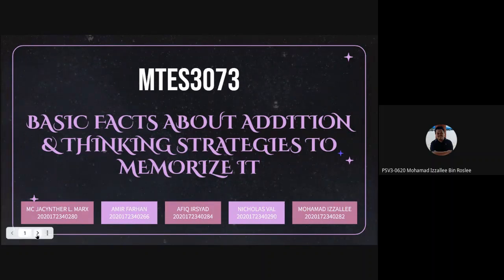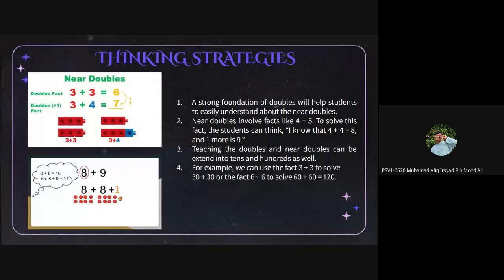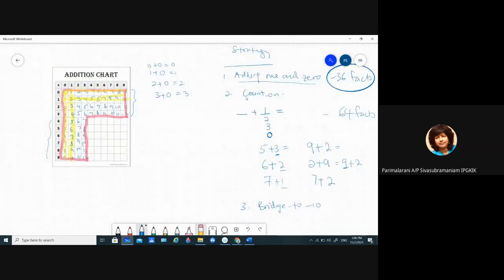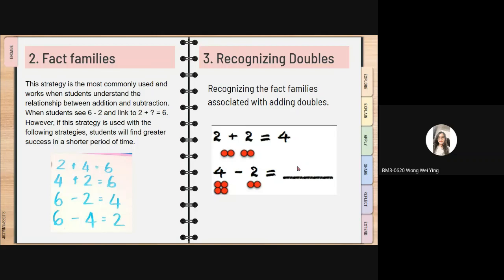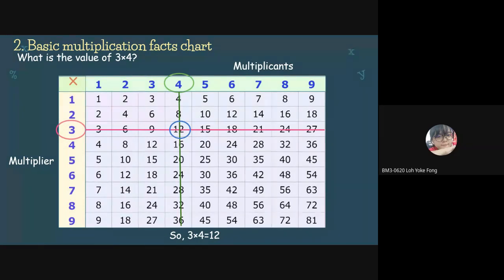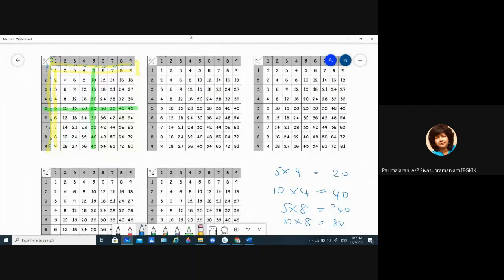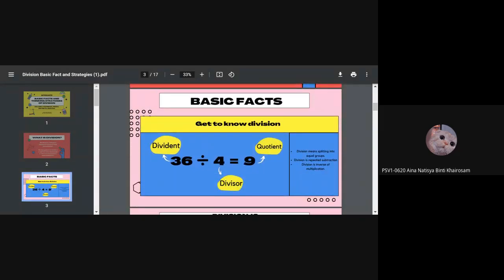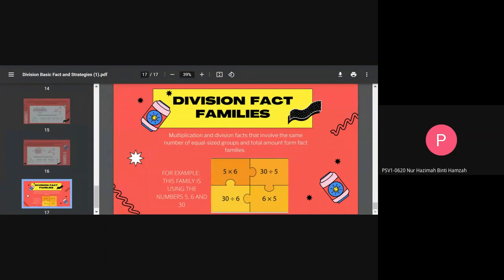Tutorial Week 4 Basic Facts of Operations